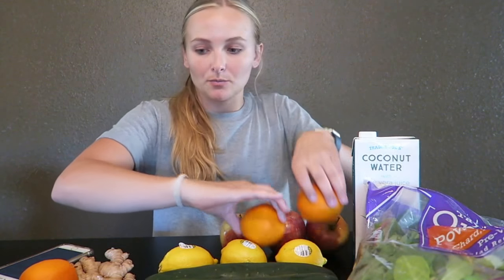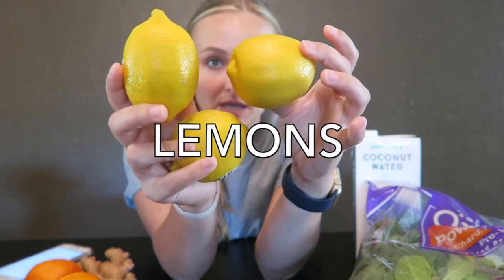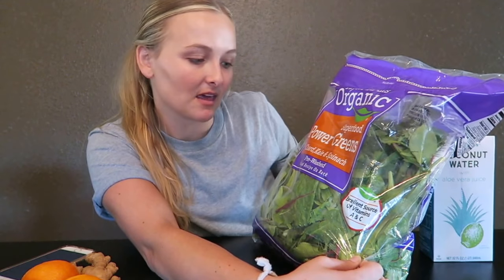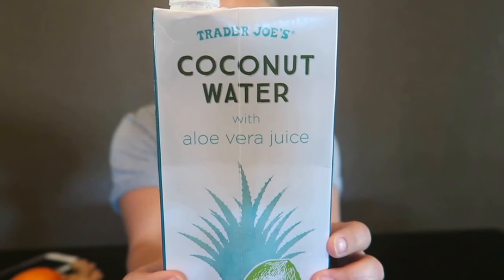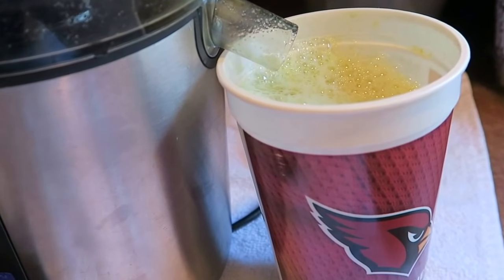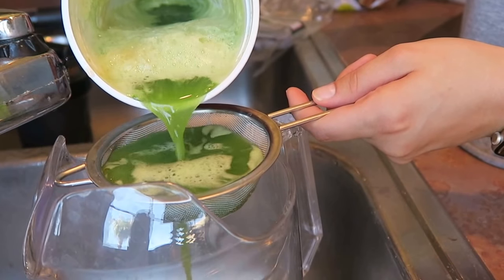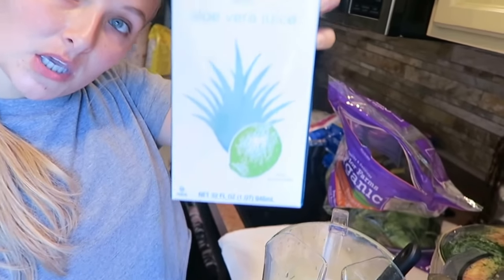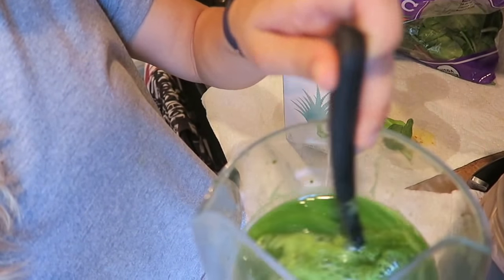BEST EVER BEGINNER GREEN JUICE | HEALTHY + TASTY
This is the BEST Green Juice Recipe that I have made to date! This juice is super yummy and it's not always easy to find a green juice recipe that you enjoy. More importantly, you will FEEL a difference in your health!